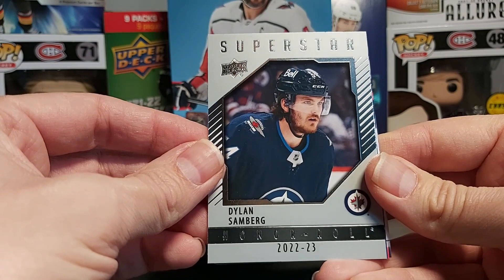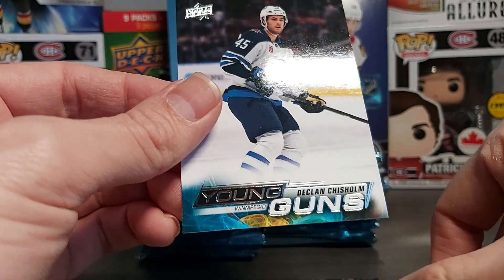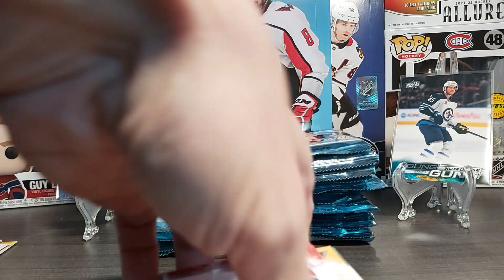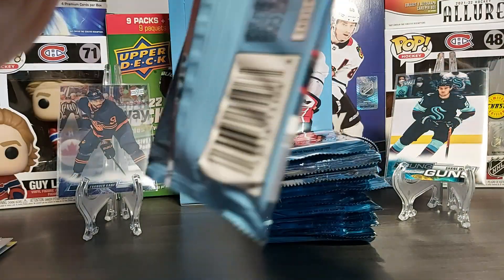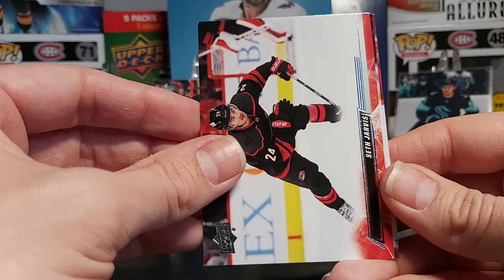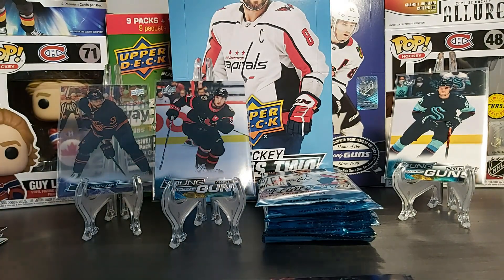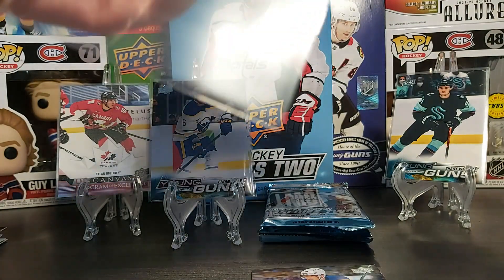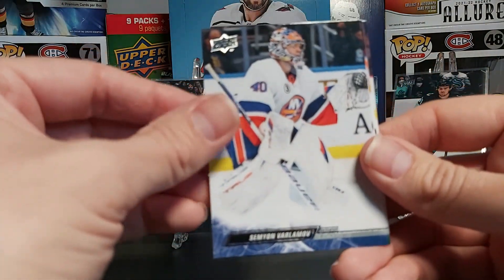New Release! 2022-23 Upper Deck Series 2, 2 Shane Wright + CONTEST announcement!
New Release!  2022-23 UD Series 2!